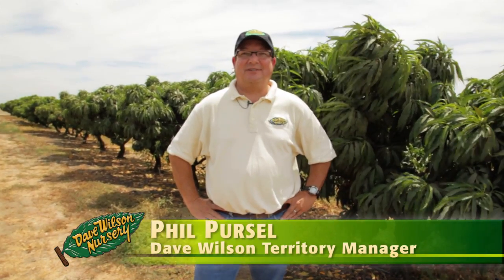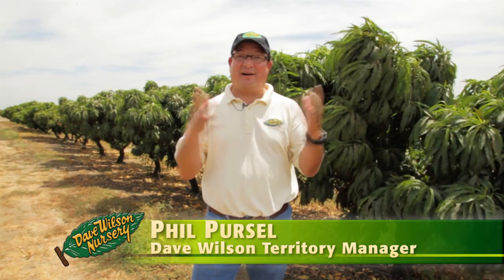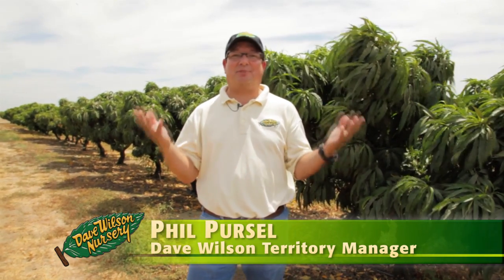The Development of Pluots, Pluerries, Peacotums, and Apriums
Ever wonder how a Pluot came to be? No it didn't involve a lab coat and a clean room, just the dedicated breeding of the Zaiger family. A territory manager from Dave Wilson explains the process that Floyd Zaiger used to develop these unique and flavorful fruit.